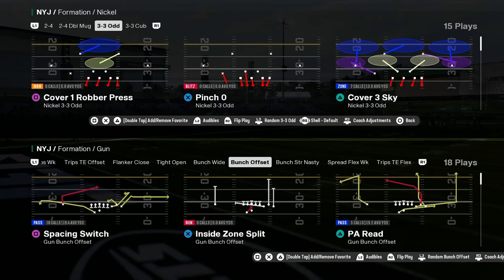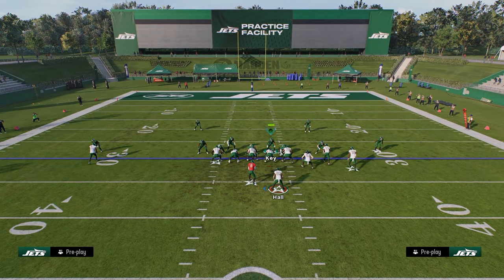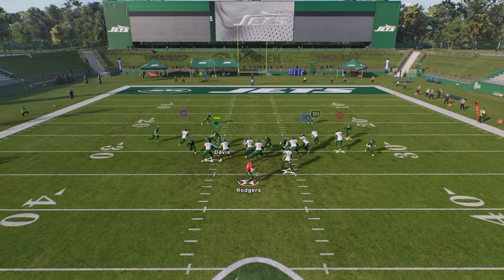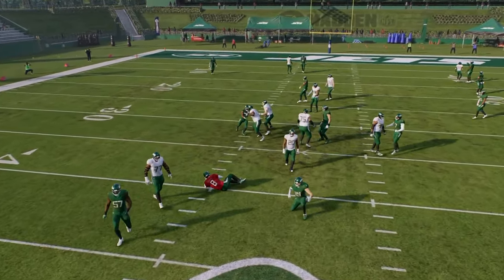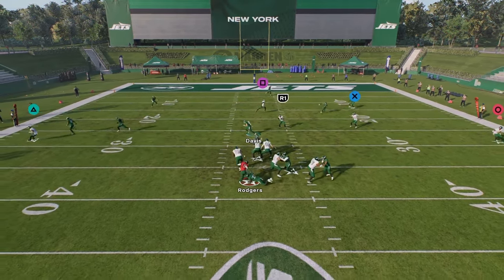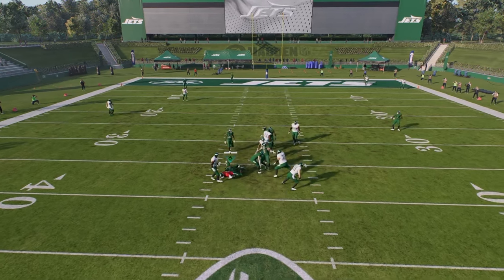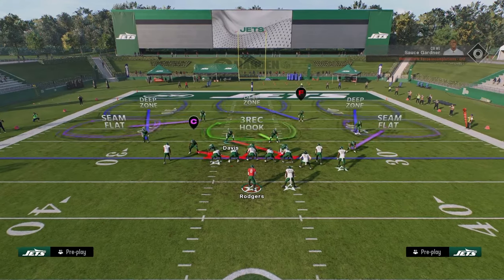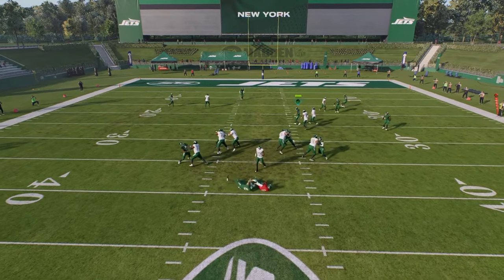The COMPLETE 3-3-5 Odd Tutorial (Madden 25 Tips)